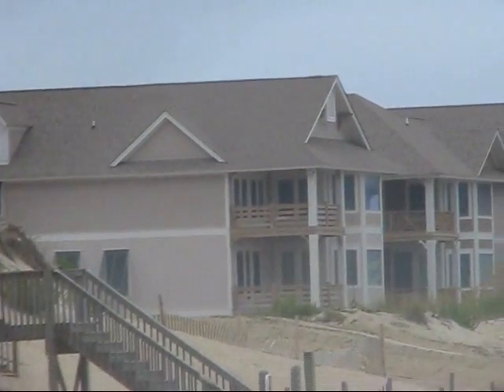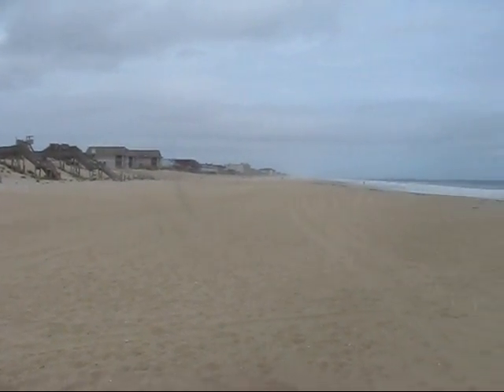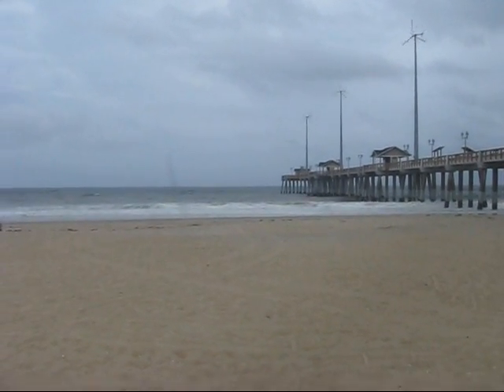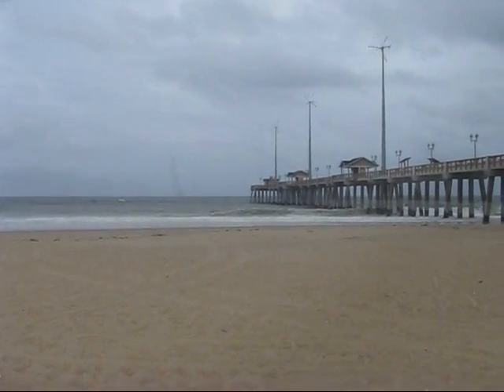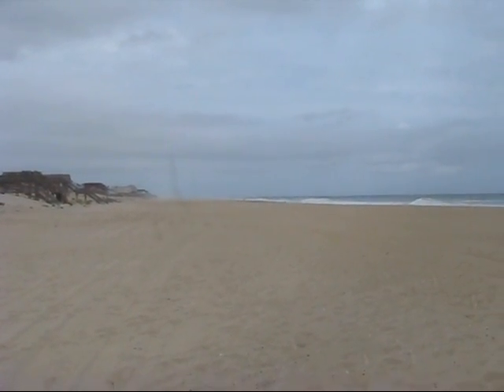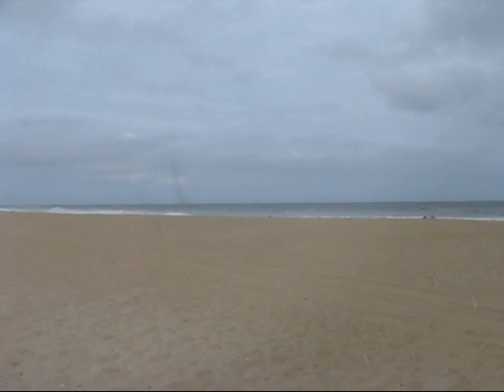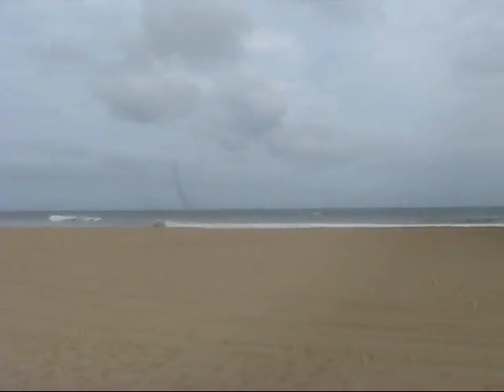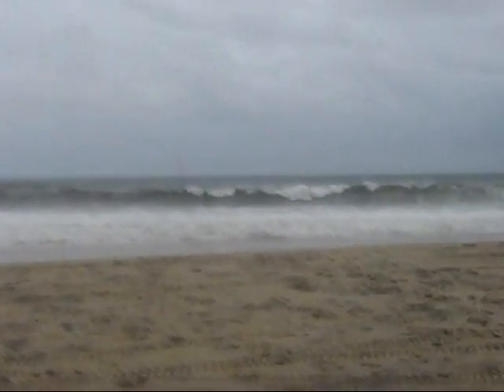Outer Banks: Hurricane Irene Update - 8.26.11, 5:30 PM - Ms. Irene is on the Way!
Here's the Outer Banks Hurricane Irene Update as of 5:30 PM on Friday, August 26, 2011.

This video was shot at Jennette's Pier in Nags Head at 3:00 PM.

Ms. Irene is on the way! Some Irene conditions are starting to show up; clouds, wind, and waves are starting to arrive.

The good news for the day is that Irene's eye wall has broken down. The hurricane has been downgraded to a Category 2 storm, and with less than 24 hours before it makes landfall, it is unlikely that it will have time to intensify.

It seems that Hurricane Irene will land on the Outer Banks as a Category 2, and as it bounces up the East Coast, it should downgrade to a Category 1 pretty quickly. There is still strong potential for significant impact on the OBX, but this is much better than yesterday's predictions of Category 3 or 4.

There is a mandatory evacuation for the entire Outer Banks. Dare and Currituck counties are requiring that guests and residents evacuate. As a result, it is pretty quite on the OBX.

Our family has decided to stick around to hold the fort down, so over the next few days, I'll do my best to give updates as I can...while being safe of course.

After the quick report, I traveled up the "Beach Road" to capture some "before" shots. I had a professional photographer with me, so I'll get a great slide show of "before" images out to you ASAP.

I wish you and yours the best wherever you are. Please stay safe, and please continue to send good vibes to the OBX. Hopefully Irene is gentle.

Seaside Vacations
OuterBanksVacations.com
Facebook.com/SeasideVacationsOBX